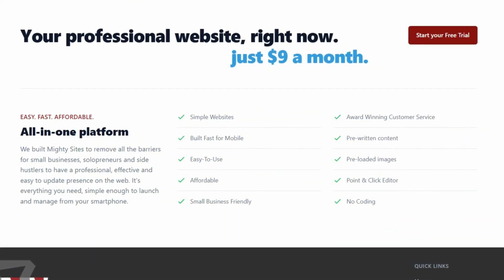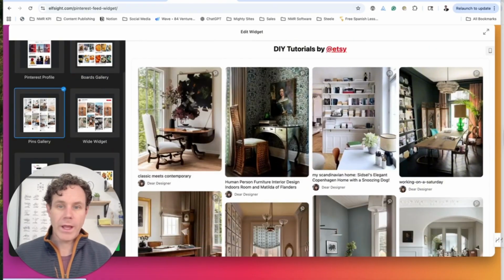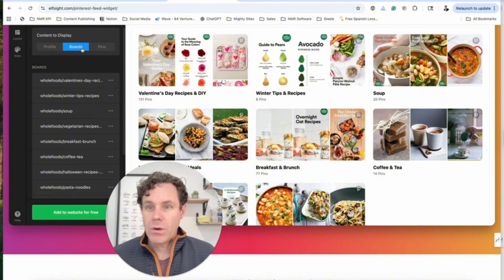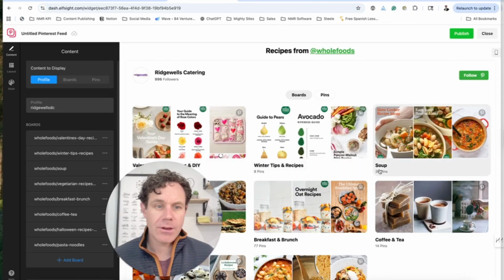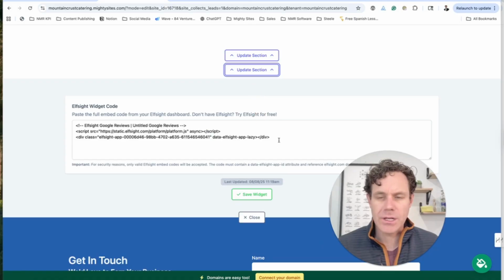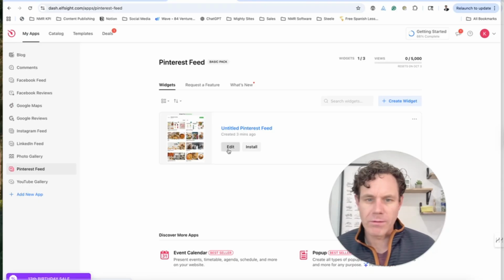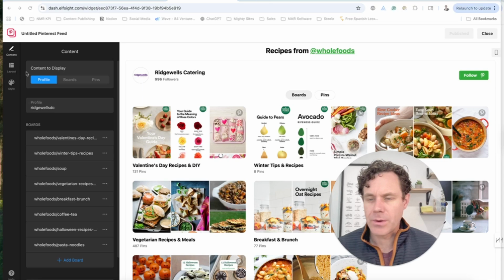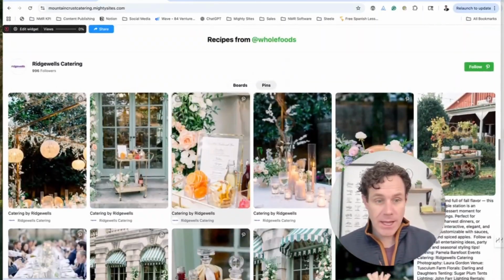How to Add Pinterest Feed to Your Small Business Website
How To Add a Pinterest Feed To Your Small Business Website

In this video, we breakdown how to add your Pinterest feed to your website in just a few easy steps.

I’ll show you exactly how to do it using Mighty Sites (just $9/month) along with Elfsight’s Pinterest integration. Whether you’re building a catering business website like in my example, or you’re using another website platform, this method works for you too!

👉 What you’ll learn in this video:
How to connect your Pinterest account using Elfsight
Different Pinterest layouts and display options (boards, pins, profiles)
How to embed the Pinterest feed code into your Mighty Sites website
Tips for customizing your Pinterest integration so it looks perfect for your business

Mighty Sites and Elfsight make it super affordable and beginner-friendly to bring your Pinterest content directly onto your site - instantly making your website more engaging and professional.